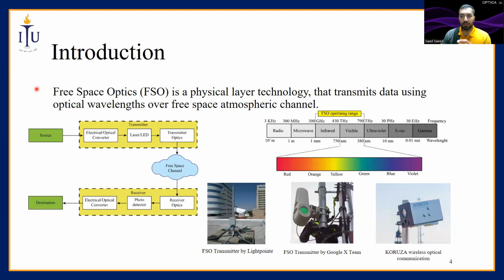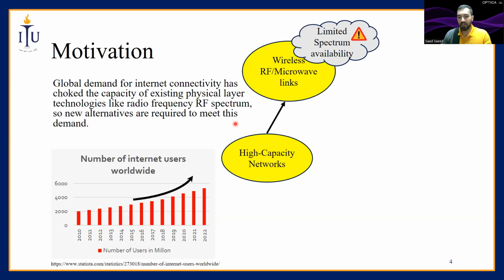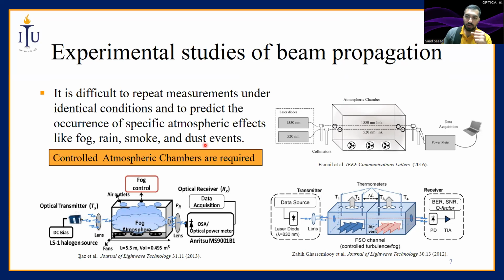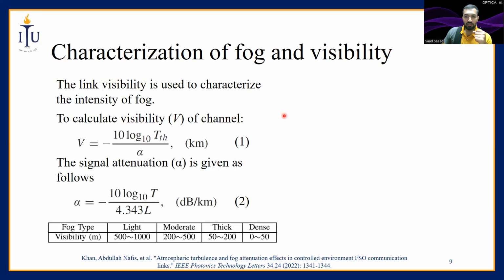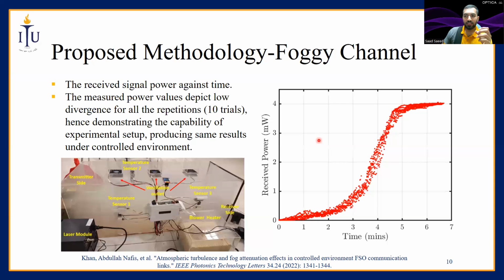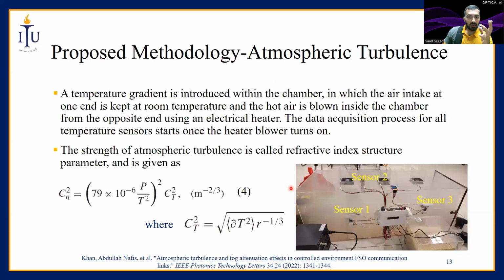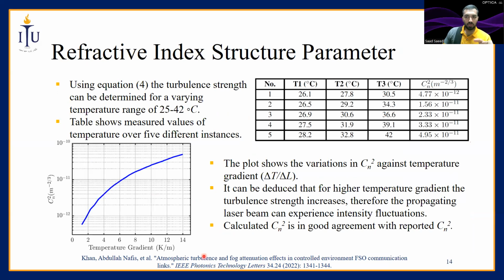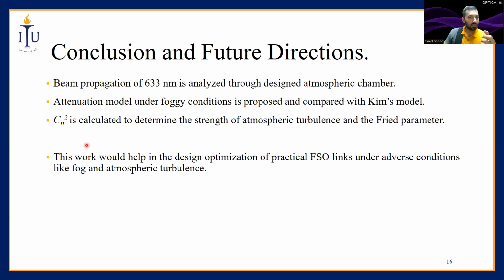Presenting a Research Paper in OPTICA Imaging Congress at Boston - MA, US 🇺🇸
Title: FSO Beam Propagation Analysis for Fog Attenuation and Atmospheric Fluctuations Under Controlled Environment

Venue: OPTICA Imaging Congress 2023
Location: Boston - Massachusetts, US 🇺🇸
Publisher: OPTICA (Optical Society of America)